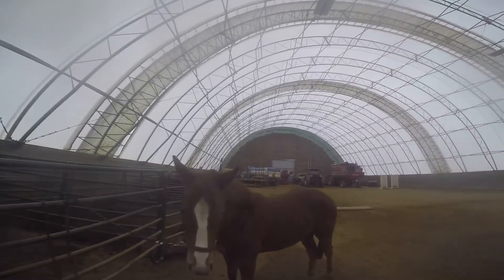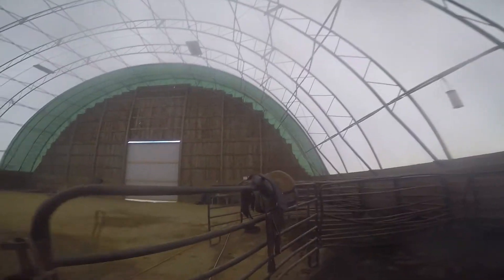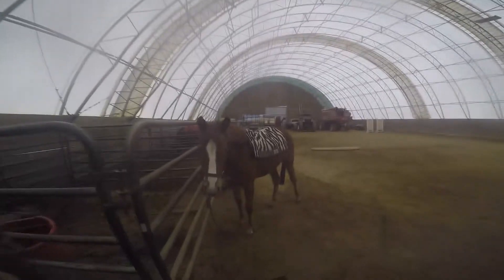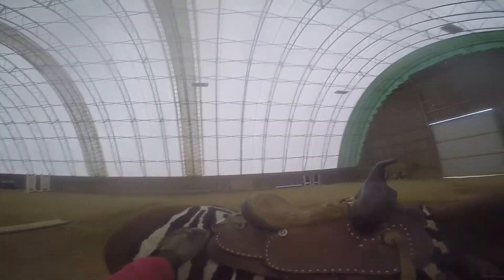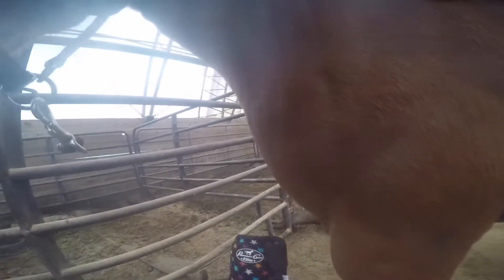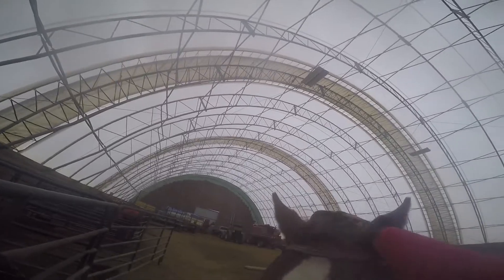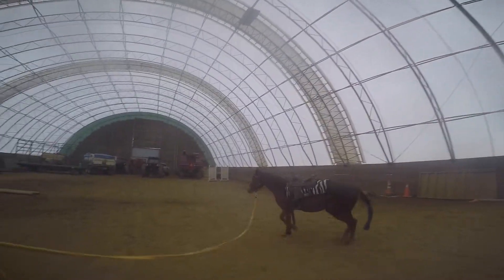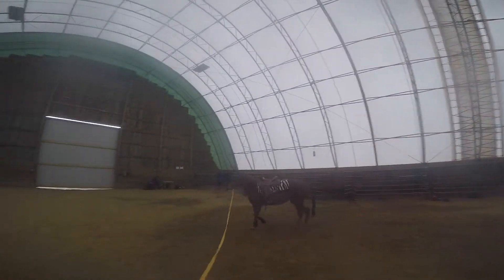Horse Vlog Episode 8 // Working with Phoebe&Emily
I am working with my two coming two year olds. they are learning how to wear a saddle and bridle. This is Emily's first time for this! Sorry about some of the weird camera angles... I'm still learning. ;)

My name is Courtney and I'm inviting you along to share in my horse adventures! This is going to be an ongoing horse vlog series that will be updated regularly. I will be sharing with you videos including riding, training of my two year olds, trail rides with friends, and more! :)